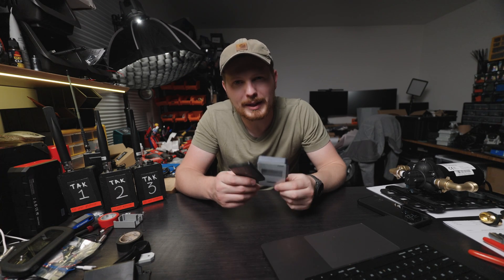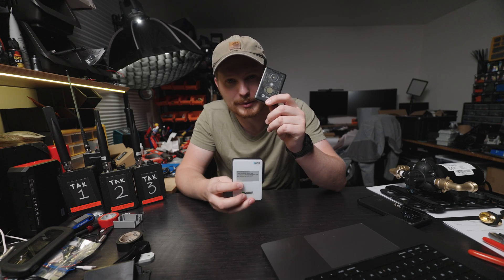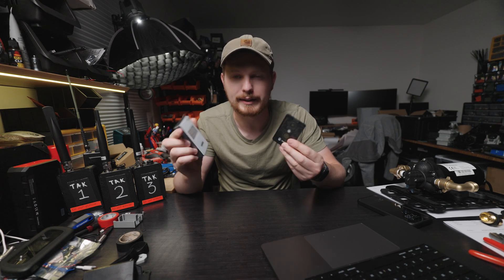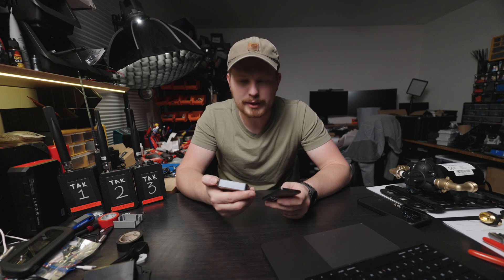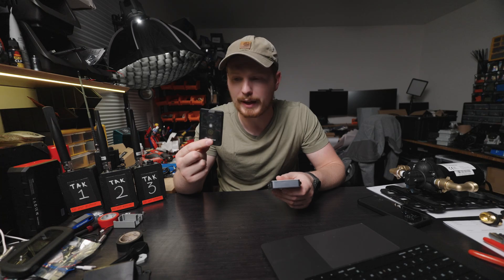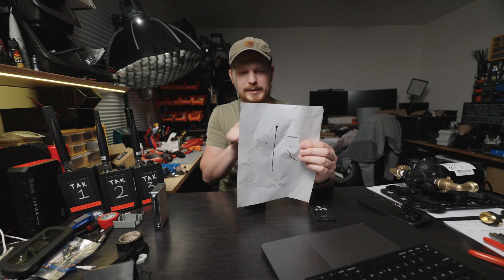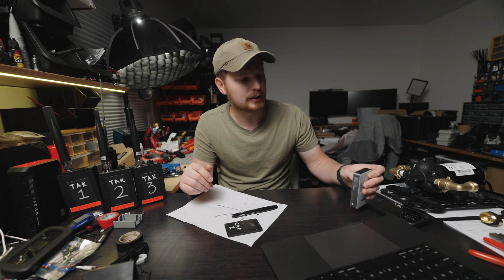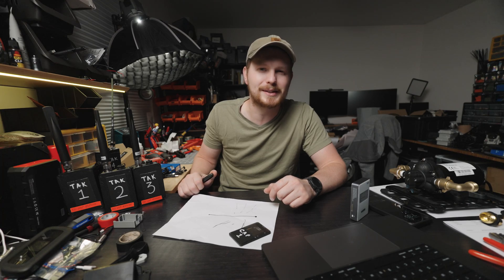Tips & Tricks to Flying With a Meshtastic Node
With a few thousand miles behind me, I've had a chance to take my Meshtastic nodes along with me. Here's a few tips and tricks that I've learned with flying with a Meshtastic Node.

 Your results may vary, but I'd love to know how it works out for you!!!

🧰 Nodes I talked About:
Meshpocket Qi2
Sensecap T-1000e

⏱️ Video Chapters:
00:00 – Intro
01:10 – Parts List
03:21 – Build Guide
05:51 – Flashing the Firmware
09:20 – Battery Configuration
10:40 – Solar Panel Overview
11:12 – Outro